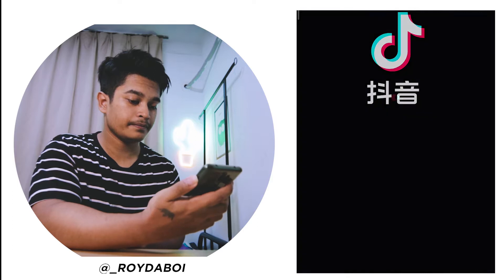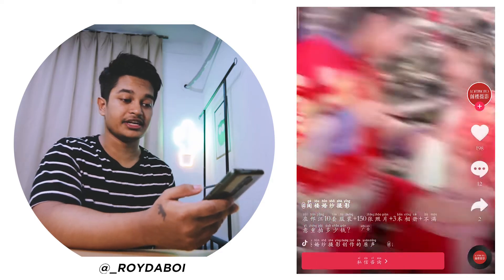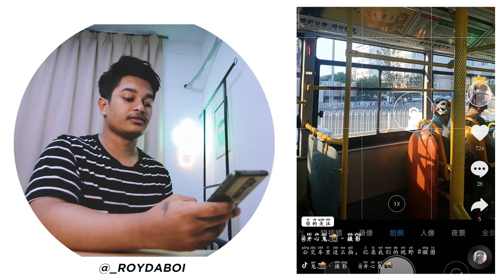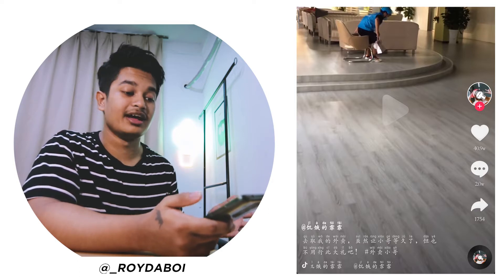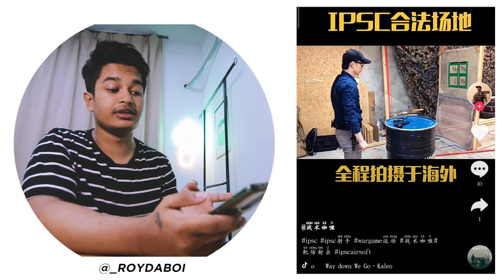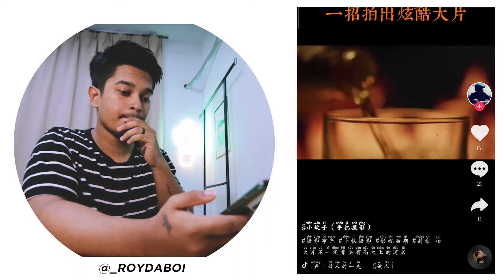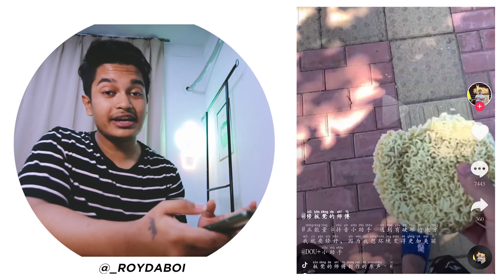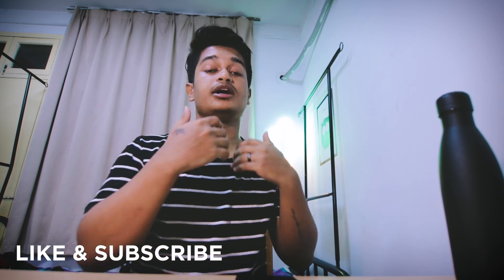Tiktok VS Douyin 抖音 - reviewing Chinese tiktok videos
Let me know down in the comment box if in your country the tiktok videos are different than Chinese one's ~